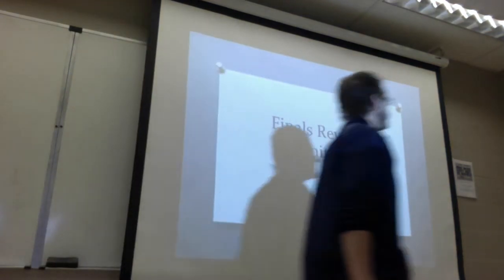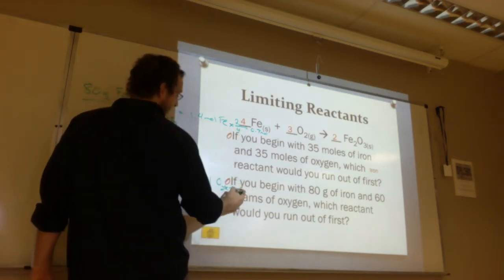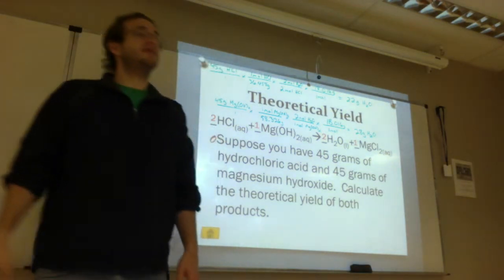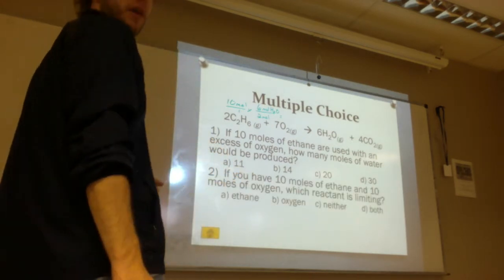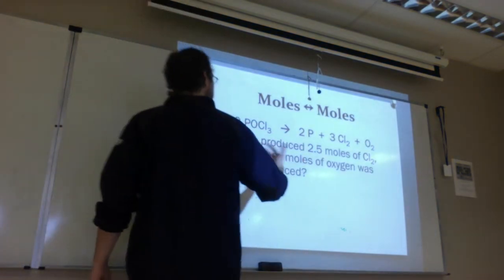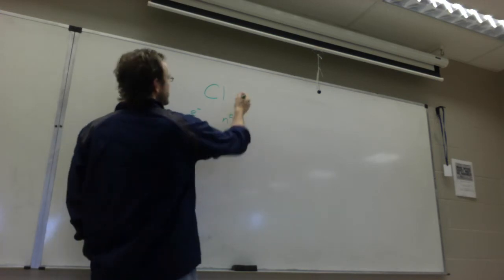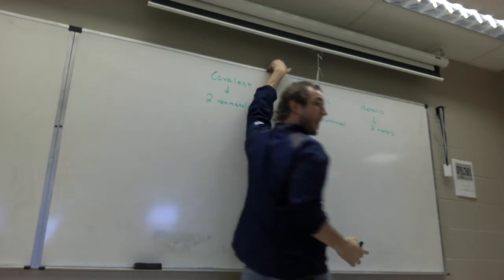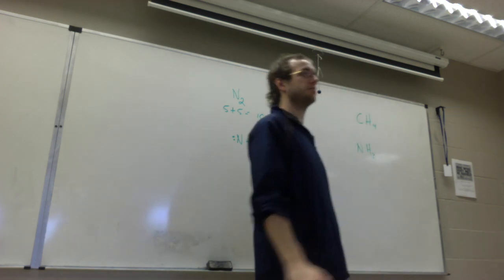Unit 7 Review Session